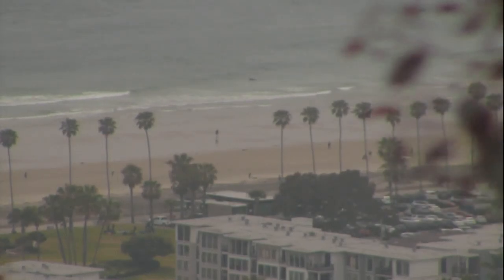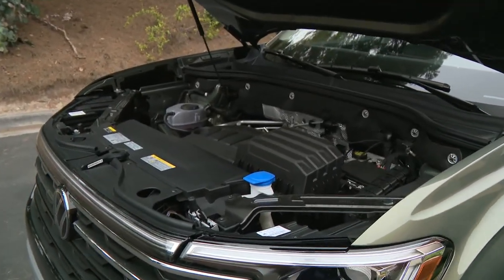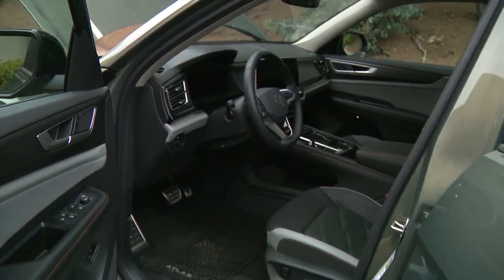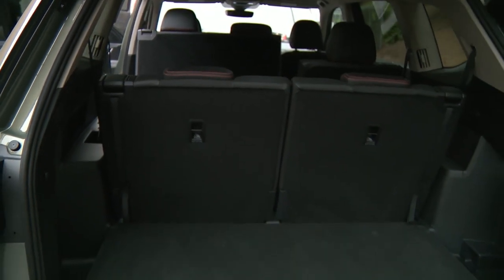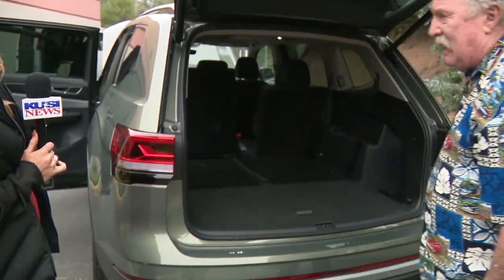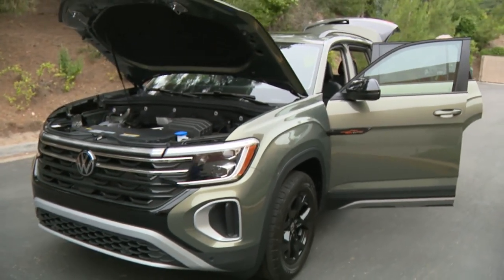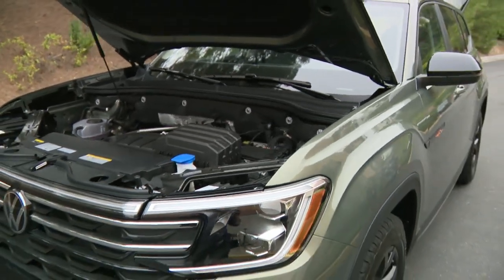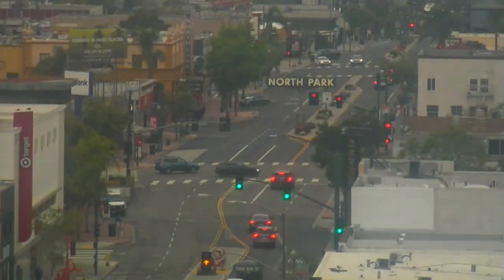2024 Volkswagen Atlas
Volkswagen did an amazing job with this SUV, the Atlas